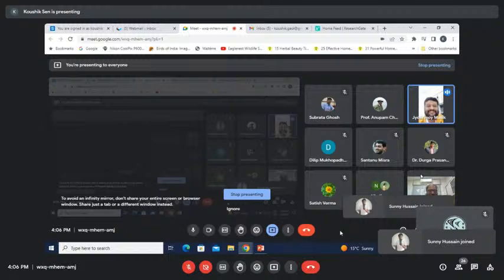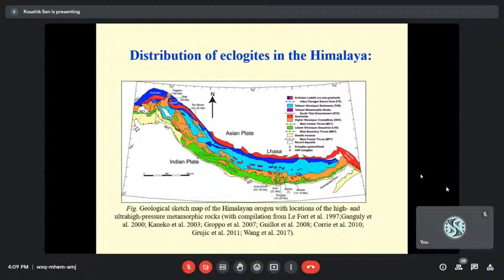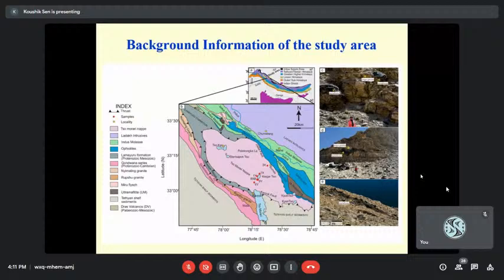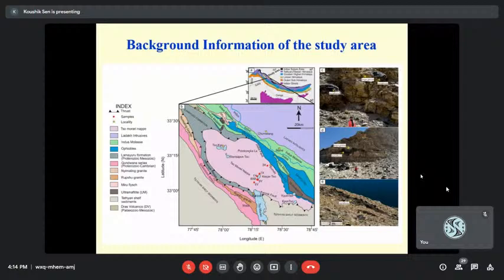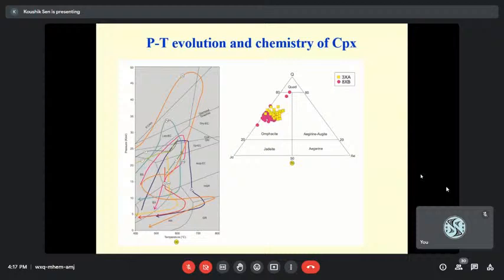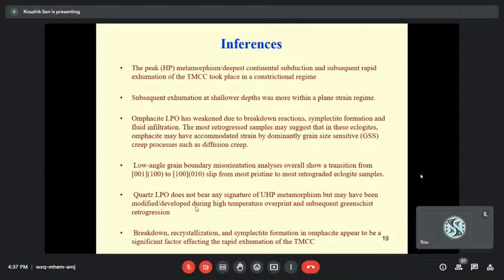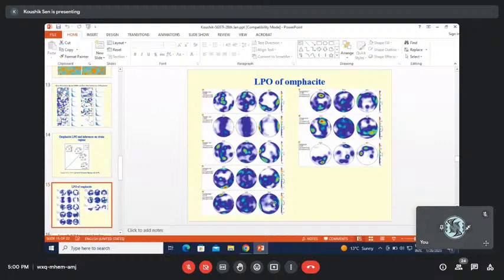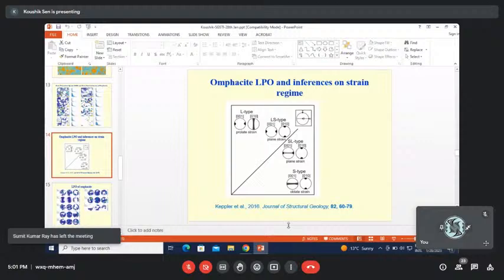Copy of RDS 13th Monthly Lecture (January) - by Dr. Koushik Sen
National Conference on Rock Deformation and Structures

‣ 13th Monthly Lecture - January Month
📆 28th January 2023 ; 4:00 PM

⁍ Title - Crystallographic aspects of omphacite and quartz from eclogitic rocks and their tectonic significances: A case study from Ultrahigh-Pressure Tso Morari Eclogites (Trans-Himalayan Collisional Zone)

⁍ About the Speaker - Dr. Koushik Sen, Scientist, WIHG, Dehradun

⁍ About RDS -
Rock Deformation and Structures (RDS) is national conference under the aegis of Structural Geology and Tectonic Studies Group India (SGTSGI) which is affiliated to IUGS (International Union of Geological Sciences) commission on Tectonics and Structural Geology (TecTask).
The first RDS conference were conducted at Jadavpur University in October, 2010. Later RDS II, III, IV, V, VI and VII were
organised in Lucknow, Dibrugarh, Haldwani, Delhi, Kerala & Banaras Hindu Universities in 2012, 2014, 2016, 2018,2021 and 2022 respectively.

The 8th RDS conference is scheduled to be organized  in Indian Institute of Science Education and Research, Bhopal (IISER, Bhopal)